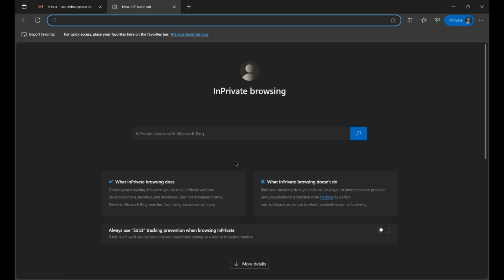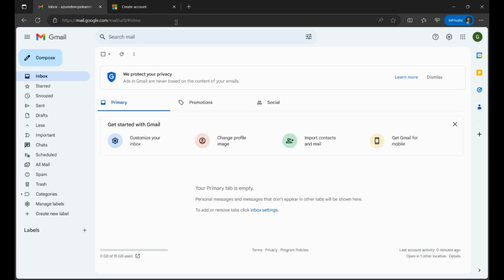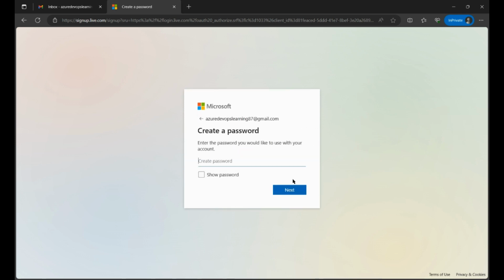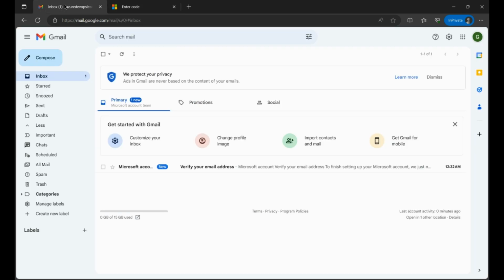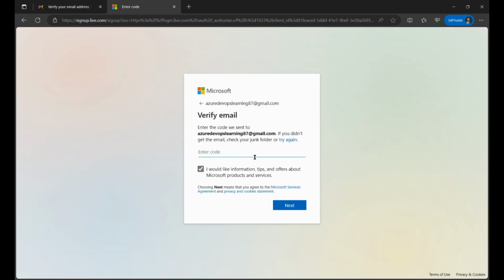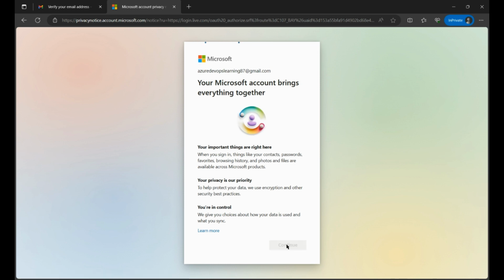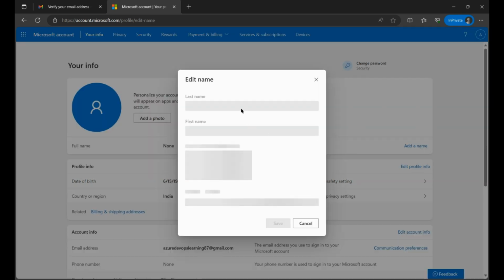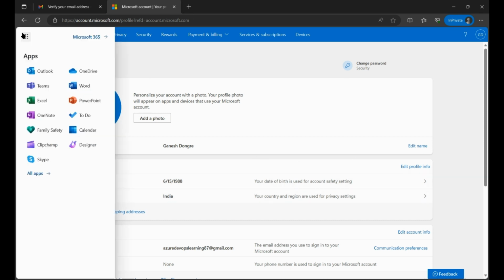How to Create a New Microsoft Account with Existing Gmail ID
This video shows you how to create new Microsoft account using your existing Gmail id. microsoft account gmail account